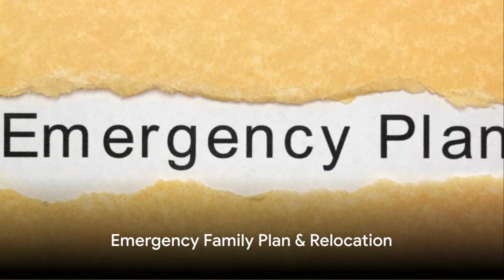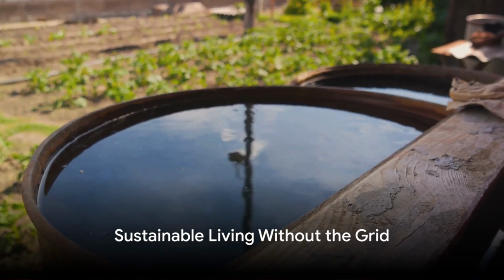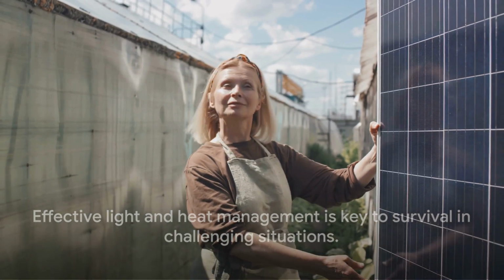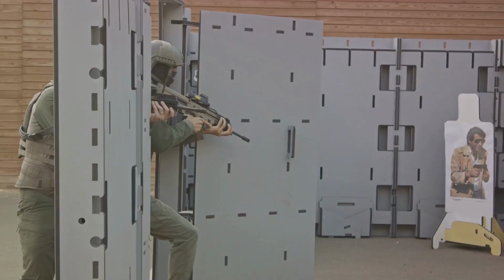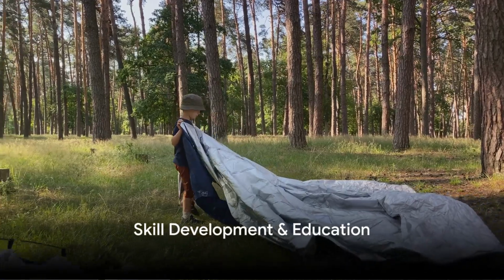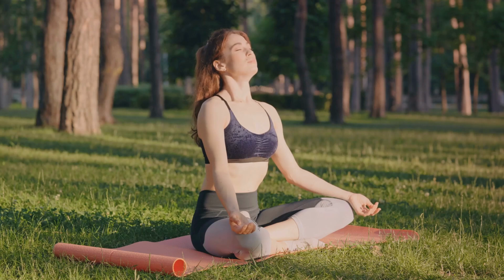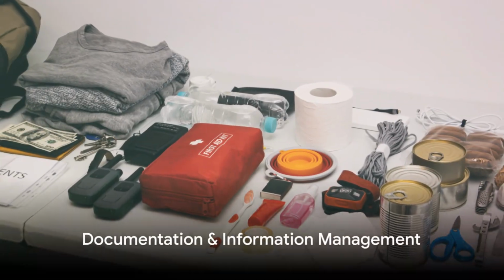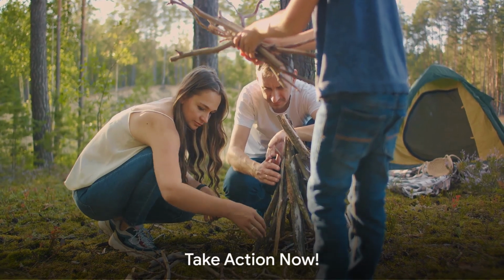Grid Down Survival Series Finale: Key Takeaways & Tips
Welcome to "Sustainable Living Without the Grid," the third episode of our groundbreaking series where we explore the freedom and self-reliance of off-grid living. This episode is a deep dive into creating a sustainable lifestyle that doesn't rely on municipal utilities. Learn how to harness solar power, collect and purify water, grow your own food, and manage waste in eco-friendly ways. Whether you're a seasoned eco-warrior or a curious newcomer, this guide is packed with actionable advice to help you reduce your footprint and live more harmoniously with the environment.

Featured Prepper YouTubers:

My Self Reliance: Inspiring off-grid cabin life and self-sufficiency.
Green Dream Project: Permaculture and sustainable living in the desert.
Off Grid with Doug & Stacy: Practical advice on living off the grid.
Living Big In A Tiny House: Eco-friendly living in small spaces.
Homesteady: Farming, gardening, and homesteading for a sustainable lifestyle.
Step into sustainability and self-reliance.

youtube description ending

Reliable Preppers Amazon Storefront

Amazon's Most Popular Products

Create an Amazon Business Account

Try Audible Premium Plus for 2 Free Audiobooks

Best Amazon Deals for Preppers

Prepper Gear and Supplies

Survivalist Gear and Supplies

Long Term Prepper Foods

Top Prepper & Survival Books

This episode is your blueprint for a life less dependent on external systems, empowering you to take control of your resources and live a more sustainable, eco-conscious life. Stay with us for more insights into embracing and thriving in an off-grid lifestyle.